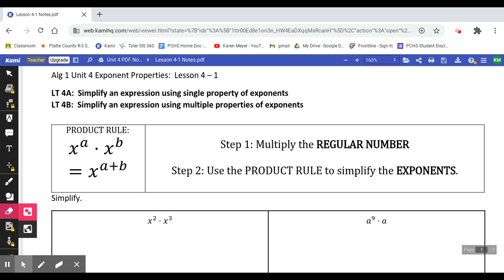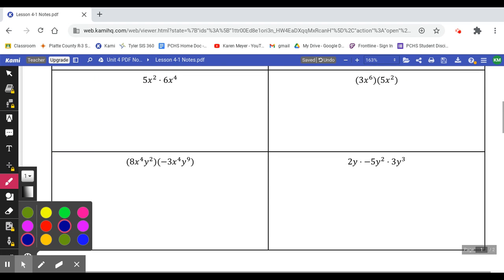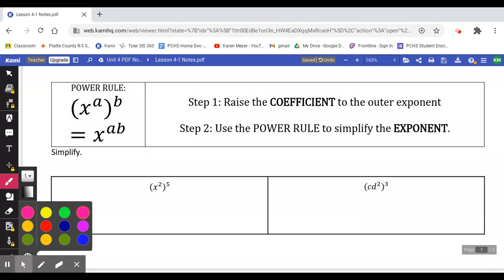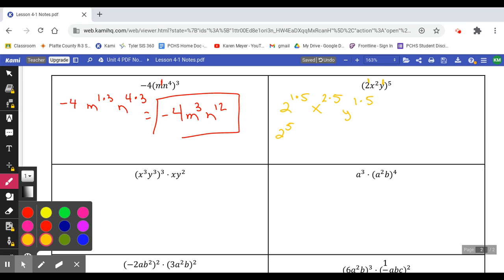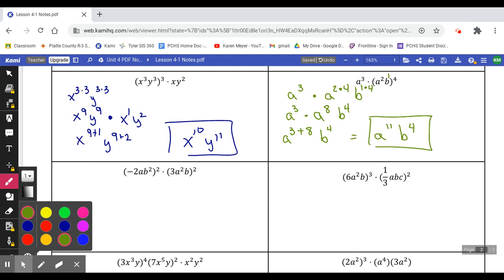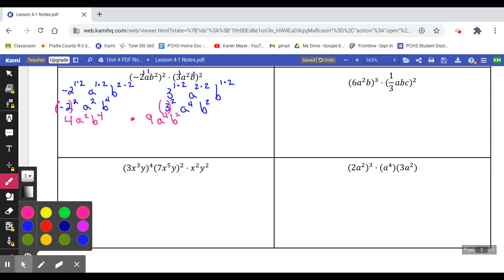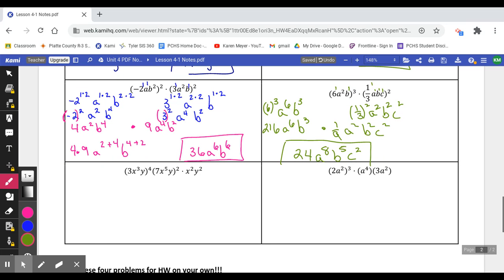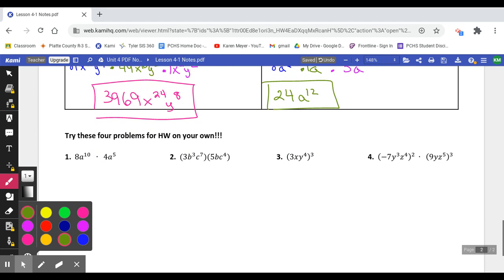A1 Lesson 4-1 Exponent Rules Part 1